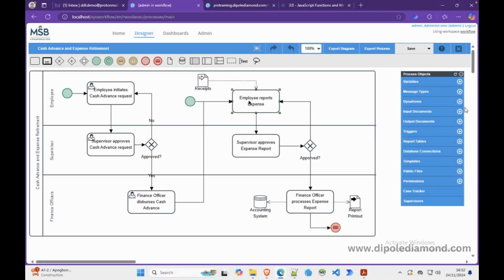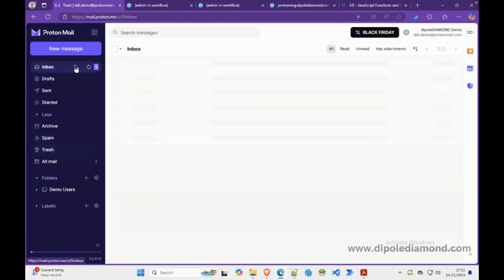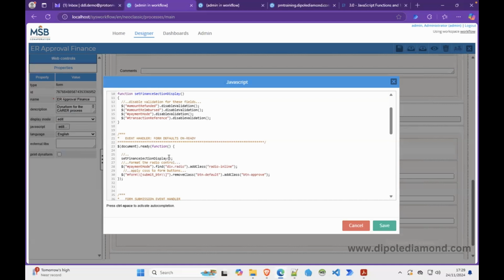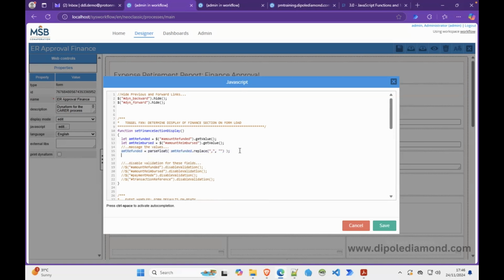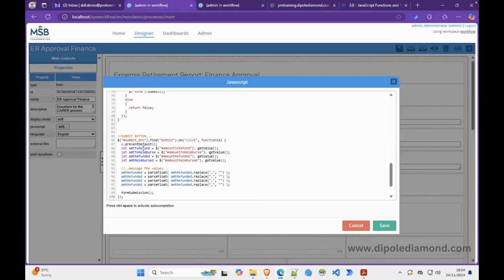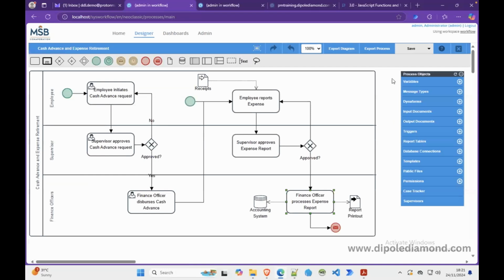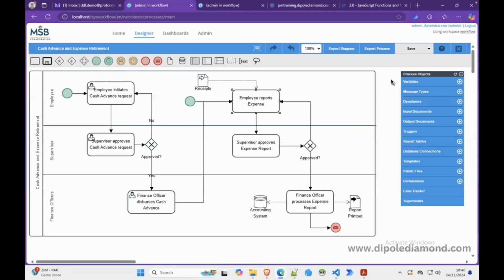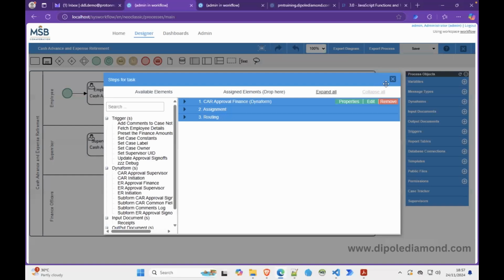14 - Completing The Fifth and Sixth Tasks (ProcessMaker 3 Training - The Beginner's Series)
🎥 Completing the Fifth & Sixth Tasks of the Process: Supervisor and Finance Approvals (ER Workflow) 🚀

In this video, we walk you through completing the Supervisor Approval and Finance Approval tasks for the Expense Retirement (ER) leg of the CARER workflow. Learn how to integrate output documents, add form validation, and automate key actions to streamline the approval process.

📌 What you’ll learn in this video:
Completing the Supervisor Approval task of the ER leg
-- Building the ER Supervisor Approval form and adding JS logic
-- Adding the necessary triggers
About Output Documents
-- Creating an Output Document
-- Adding an Output Document as a Step
Completing the Finance Approval task of the ER leg
-- Building the ER Finance Approval form and adding JS logic
-- Creating the Expense Reports output document object
-- Generating the Expense Report
Adding Validations to your Dynaforms using JS
-- Input validations in the Finance Approval form for the ER leg
-- Input validations in the Finance Approval form for the CAR leg